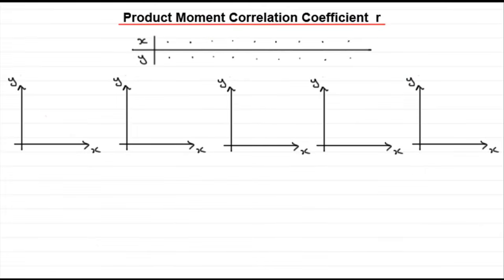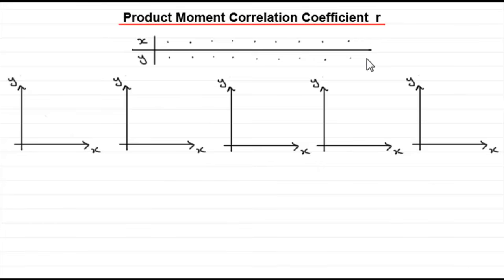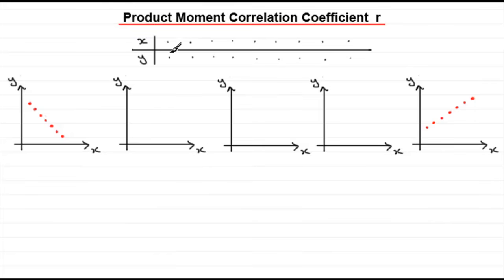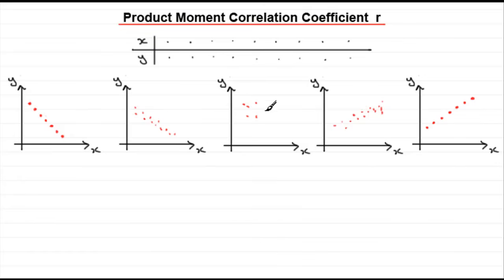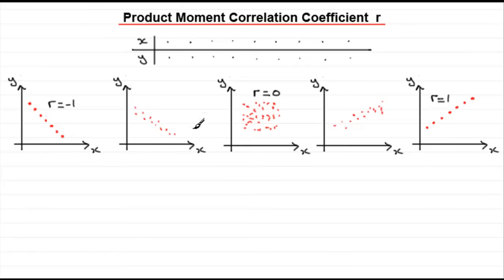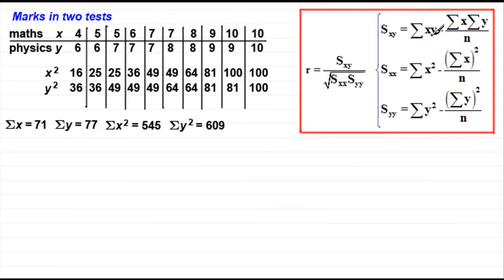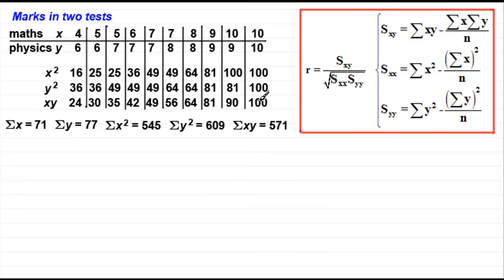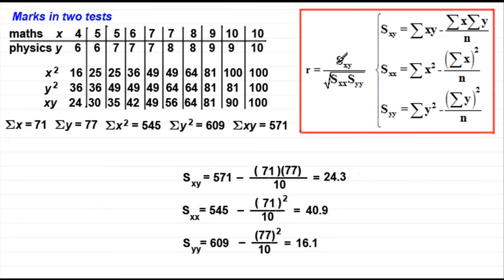Pearson's Product Moment Correlation Coefficient - The formula | ExamSolutions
Pearson's Product Moment Correlation Coefficient (PMCC) can be easily evaluated on many scientific calculators but in this video I show you the formula in case this function is not available. The coefficient is given by the letter r and represents the strength of fit of a set of observations on a scatter diagram to a straight line.